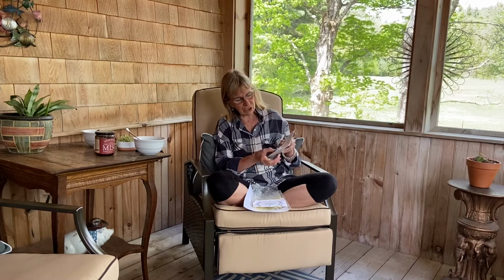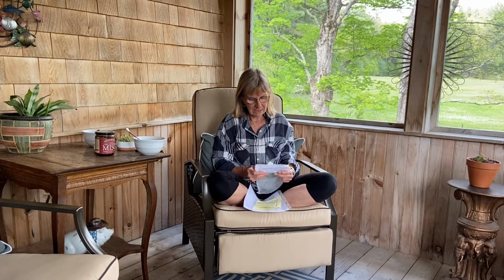SUPER RESOURCES & MISO SOUP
Plant Based Documentaries -

The Game Changers - 2018
What The Health - 2017
Forks Over Knives - 2011
Eating You Alive - 2018
Plant Pure Nation - 2015
Cowspiracy - 2014
Vegucated - 2011
Recent Ones
Milked
Seaspiracy
Eat Our Way To Extinction
They Are Trying To Kill Us

Plant Based Doctors on YouTube -

Dr. Neal Barnard - Physicians Committee For Responsible Medicine
Dr. Dean Ornish - his heart program covered by insurance
Dr. Michael Greger
Dr. Caldwell Esselstyne - Cleveland Clinic
Dr. Joel Fuhrman
Dr. John A. McDougall
Dr. Garth Davis
Dr. Joel Kaln
Dr. Brooke Goldner
Dr. Michael Klaper
Dr. Ellsworth Wareham
Dr. Matthew Lederman and wife Alona Pukle - both MD's
Dr. Joel Kahn
Dr. Kim A. Williams

T. Colin Campbell (China Study) Dietician and son Thomas M. Campbell MD
Pamela A. Popper ND PhD
Ginny Messina MPH RD
Jack Norris RD
Alan Goldhamer DC
Doug Lisle PhD
Jeff Novick MS RD
Julianna Hever MS R D CPT

There is a lot of great, qualified people here who have been working to inform us and help us live healthy, happy and purpose filled lives.
Also check out the interviews with Dr. Zach Bush ( triple board certified medical doctor) on YouTube and Spotify.

MISO SOUP

2 teaspoons sesame oil or water
1 onion , thinly sliced
1 cup carrots, sliced
2 cups greens, thinly sliced
7 fresh shiitake mushrooms, sliced - (optional)
couple pieces of Wakame Sea Veggie
6 cups of water
Miso to taste - I go low with 1 Tablespoon  - never boil miso
Saute the onions and carrots for several minutes with shiitake if using. Add water and wakame and Cook 10 minutes.  Add the greens and cook 3 minutes.  Add the Miso on simmer only and serve and garnish with Italian Parsley or Home made Sprouts.

Note:  both South River Miso and Ocean Harvest Sea Vegetable Company have recipes on their sites.

*This is the only Youtube channel that I run. If you see my name or content posing as me on this platform it is NOT me..